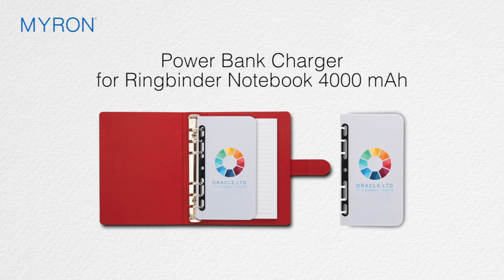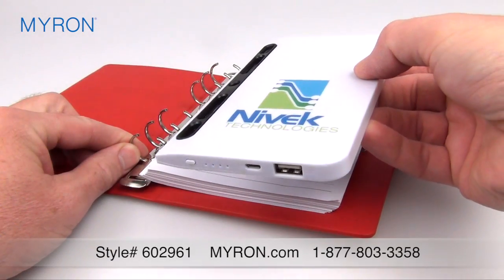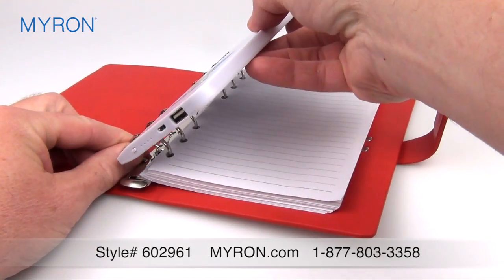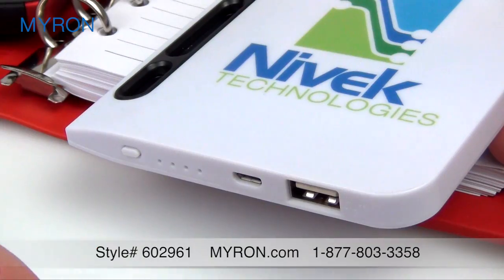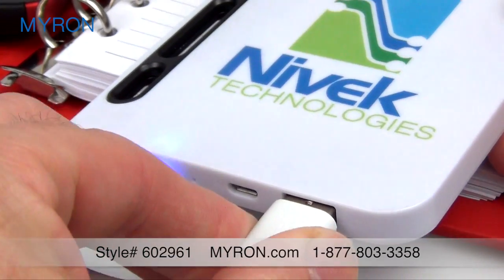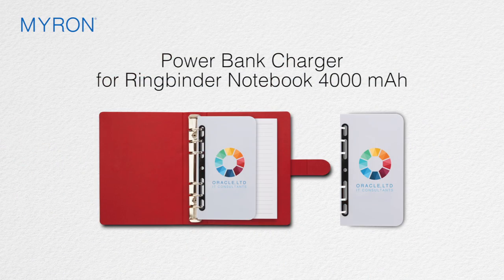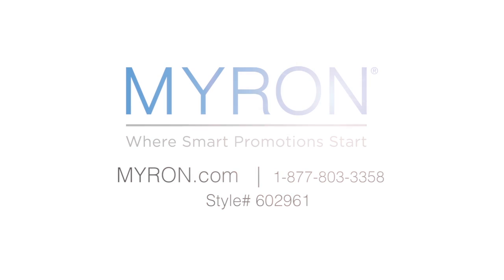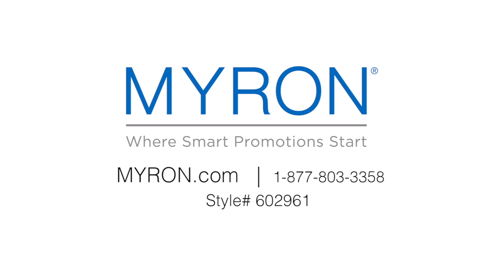Power Bank Charger for Ringbinder Notebook 4000 mAh